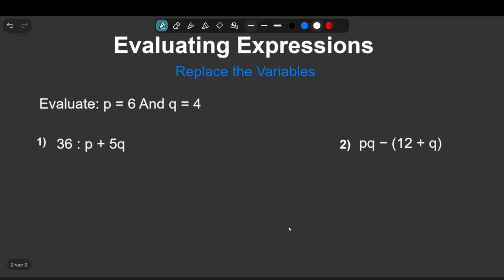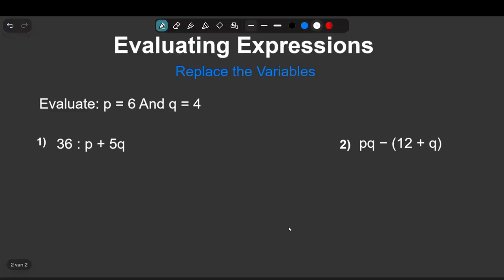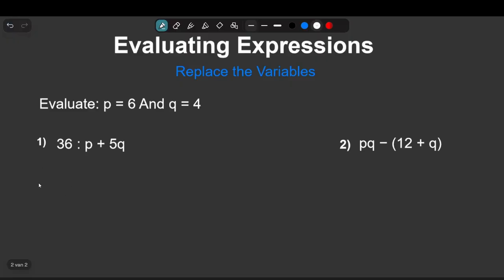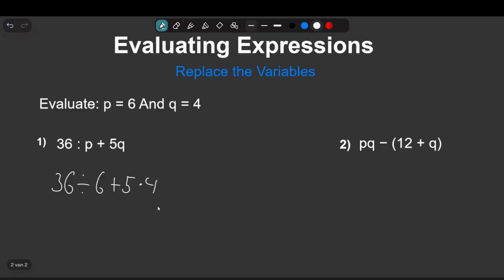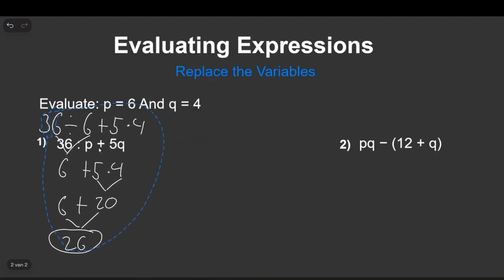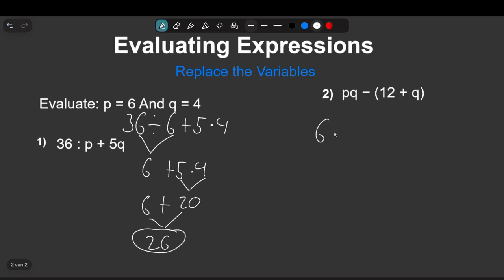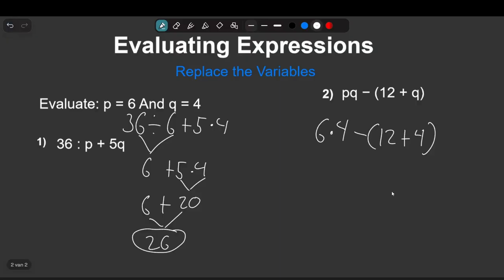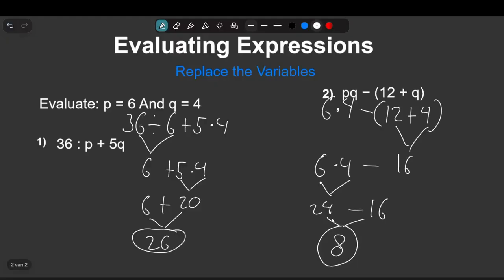Mastering Two-Variable Expressions | Mr Mathz